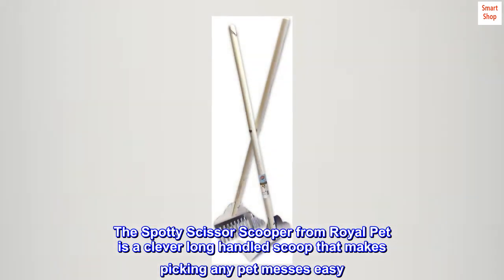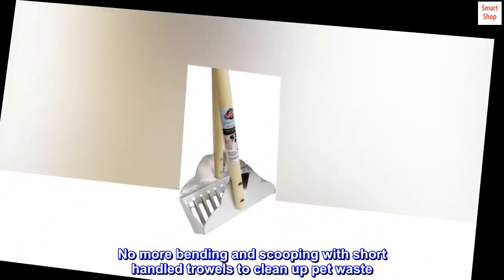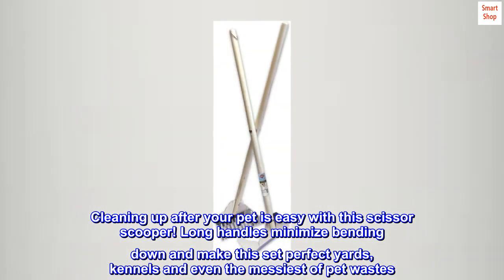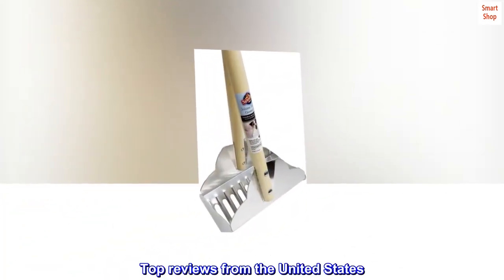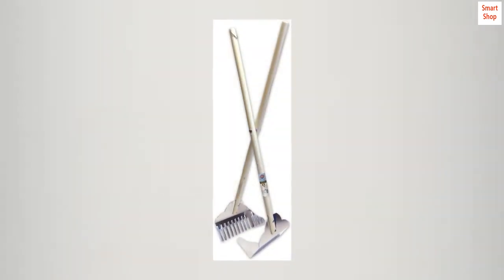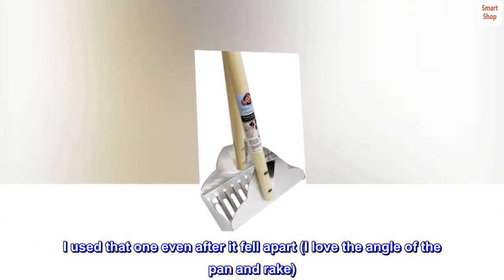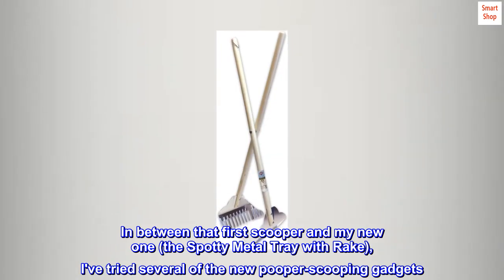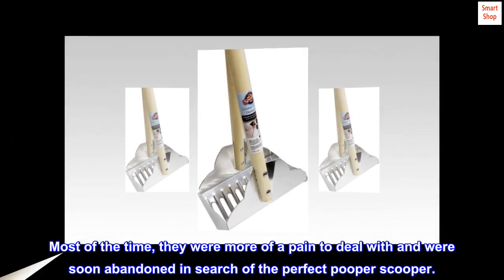Spotty Easy Pet Dog Waste Pick Up Metal Tray Lightweight Scissor Pooper Scooper with Rake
The Spotty Scissor Scooper from Royal Pet is a clever long handled scoop that makes picking any pet messes easy
Both a rake and a tray at the same time, this lightweight scooper is durable enough for everyday use
No more bending and scooping with short handled trowels to clean up pet waste
Scissor action makes it easy to scoop and pick up even the toughest of messes
Comes fully assembled | 32.75" long
Cleaning up after your pet is easy with this scissor scooper! Long handles minimize bending down and make this set perfect yards, kennels and even the messiest of pet wastes. Made of lightweight aluminum this rake and tray is easy to carry but durable enough for everyday use.

As a pro, I know, this is the best!
I have been pooper-scooping for multiple dogs for more almost 25 years. I'd say that makes me a pro pooper scooper.

I have tried several different types of pooper scoopers. i started with a pooper scooper (in the old days) just like this one, but I didn't get it from Amazon or from this company. I used that one even after it fell apart (I love the angle of the pan and rake). I still have pieces of that first tried-and-true scooper. I'd say it lasted in it's complete state for about ten years (I wasn't really counting). In between that first scooper and my new one (the Spotty Metal Tray with Rake), I've tried several of the new pooper-scooping gadgets. Meh -- they were only okay at picking up the doo. Most of the time, they were more of a pain to deal with and were soon abandoned in search of the perfect pooper scooper.